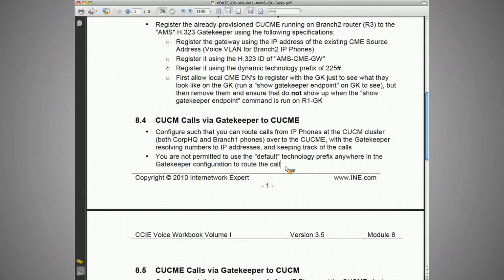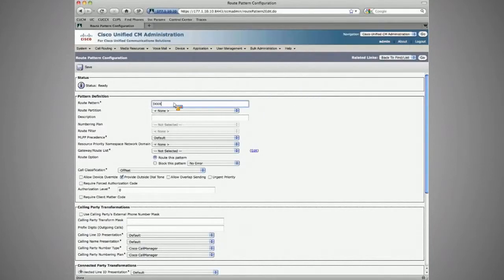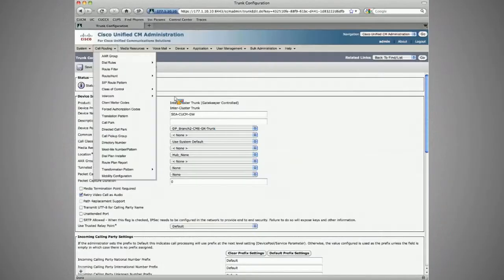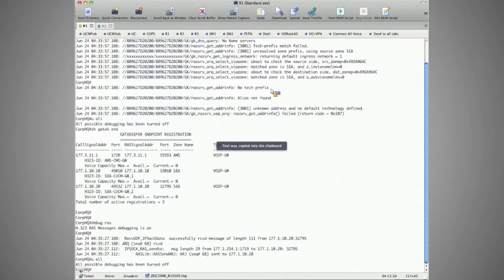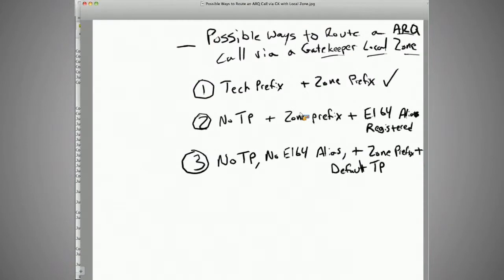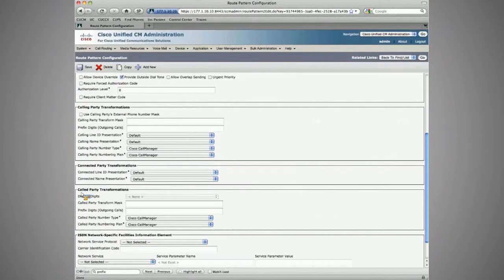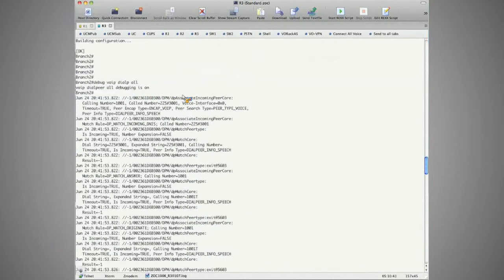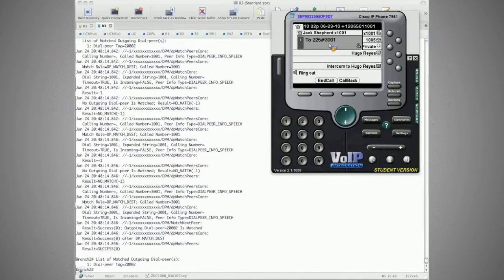CCNP Voice H 323 Gatekeeper Routing Calls from CUCM to CUCME mp4 2